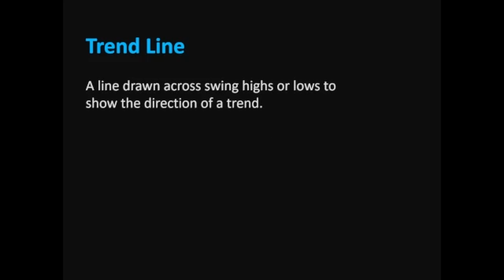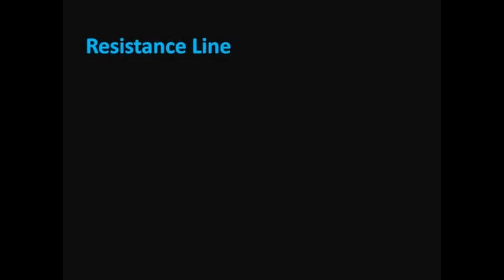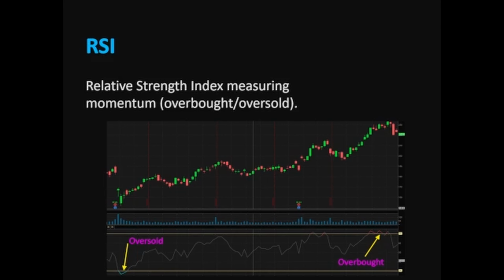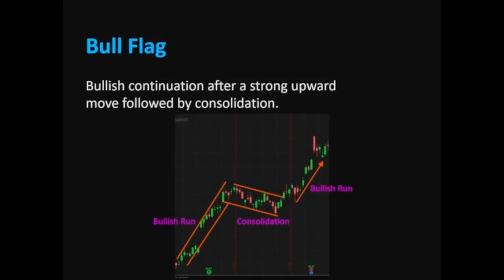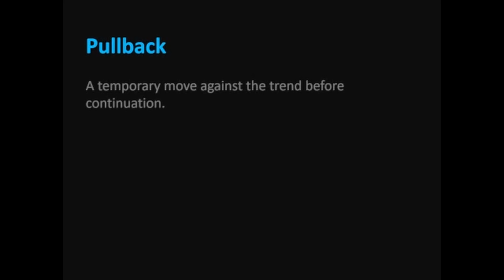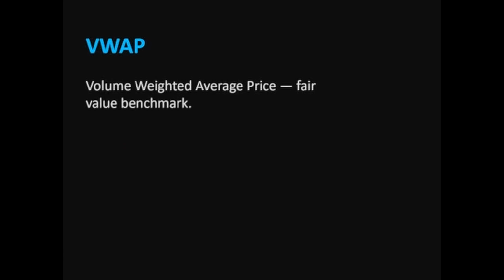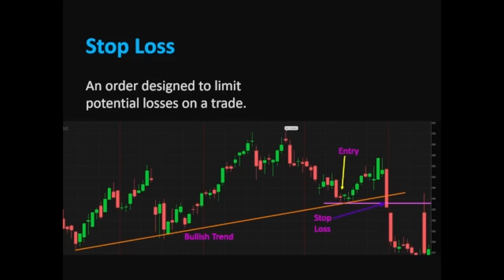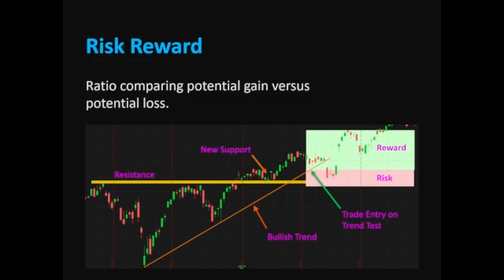Most Traders Lose Because They Don’t Understand THESE Terms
Want to learn how to trade stocks the RIGHT way?
This video breaks down the most important trading terms every beginner must know — in simple, clear language you can actually understand.

In just 12 minutes, you’ll learn:
📌 What trendlines really show
📌 How support and resistance ACTUALLY work
📌 What RSI tells you about momentum
📌 How MACD confirms trend shifts
📌 Why VWAP is crucial for day traders
📌 How stop losses protect your account
📌 The key to risk reward (and why most traders blow up without it)

If you’re new to trading — or you’ve been trading without fully understanding these concepts — this video will change everything for you.

👉 Comment “TERMS” if you want a full Part 2 covering entries, exits, and chart patterns.